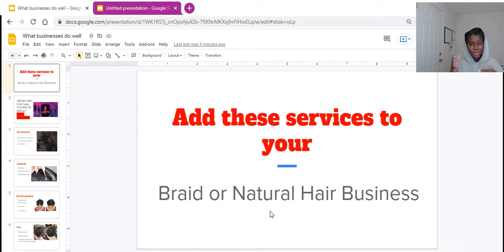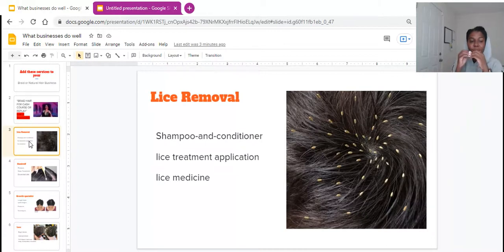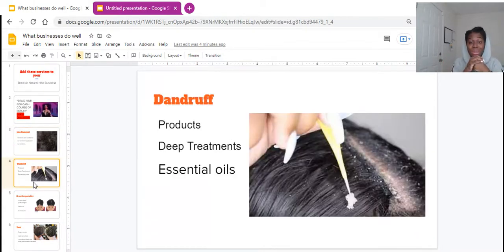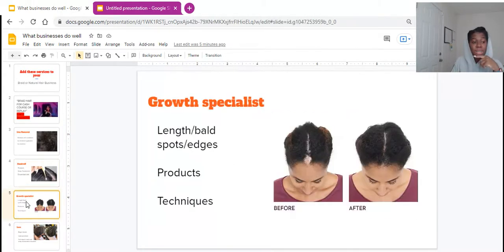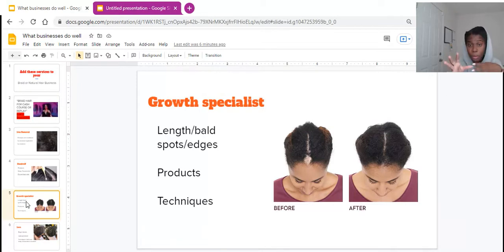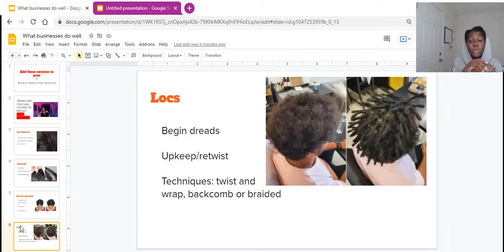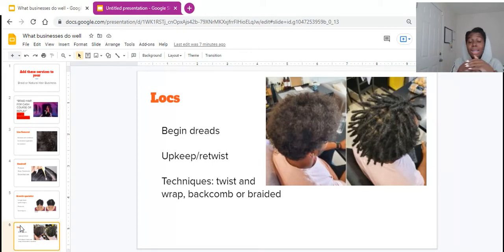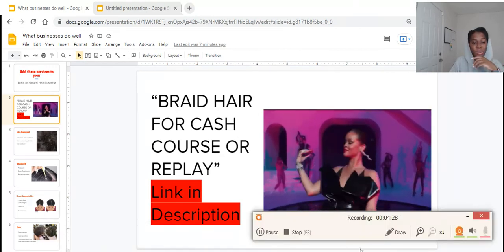Add these services to your Braid Business [Natural Hair Stylist]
Add these services to your Braid Business [Natural Hair Stylist] | How to Start a Hair Braiding Business | how to get clients for hair braiding

How to start a hair braiding business
💗Enroll in Braid hair for cash course

Time stamps📌
0:00 Hey Braidbosses and natural hair stylist!
0:23 Services #1
0:57 Services #2
1:51 Services #3
3:17 Services #4